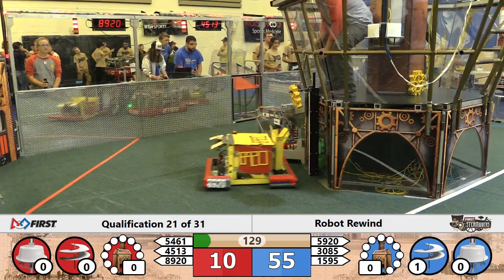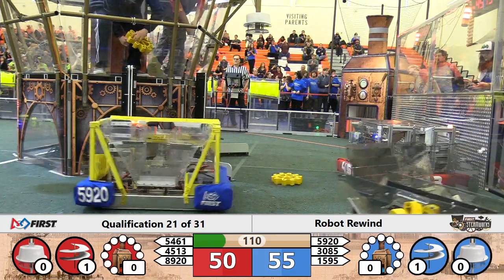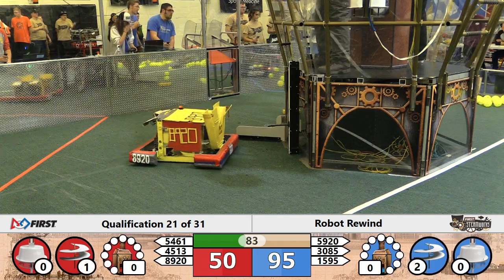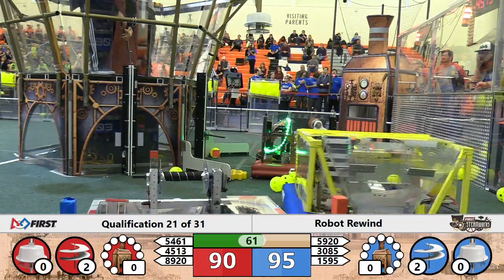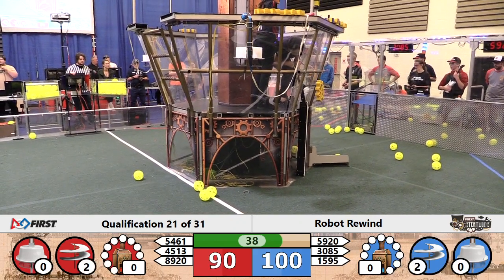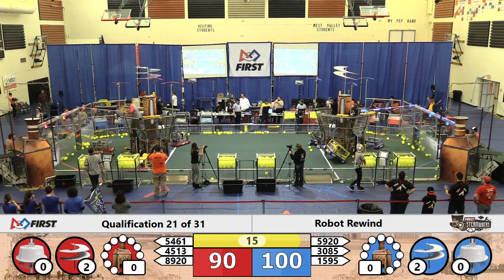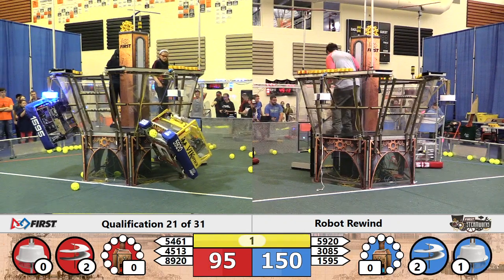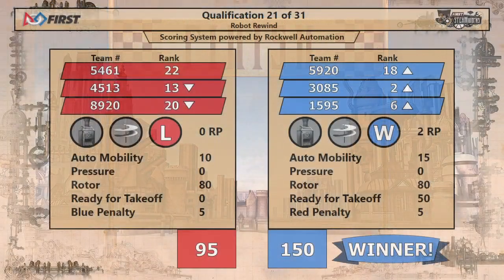Robot Rewind QM21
Robot Rewind 2017-QM 21